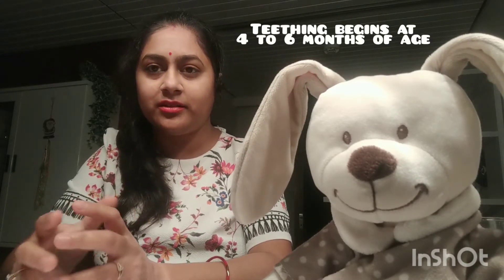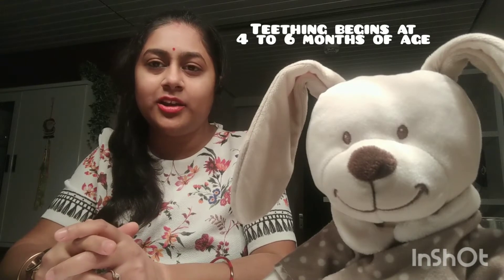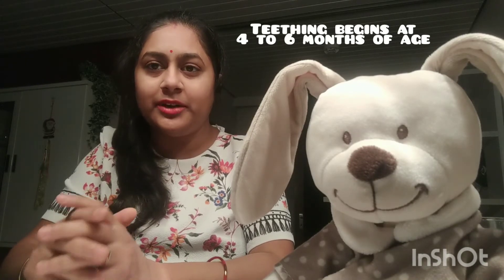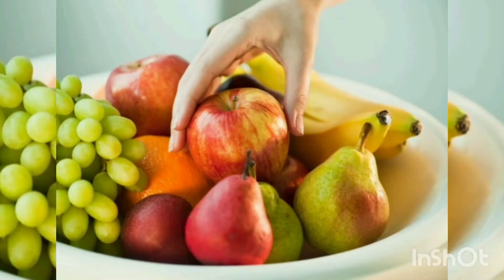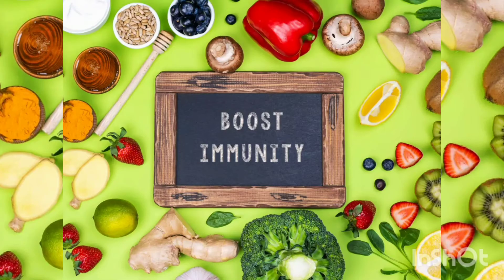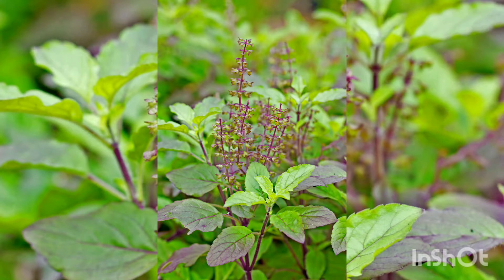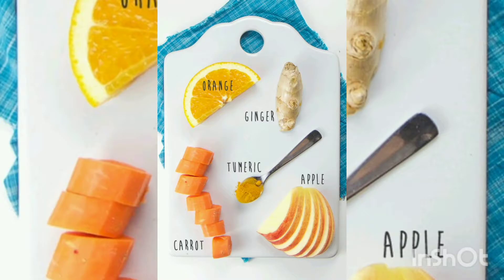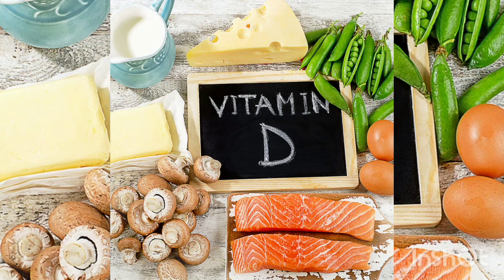Teething Problems in Babies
Symptoms of Teething & it's management